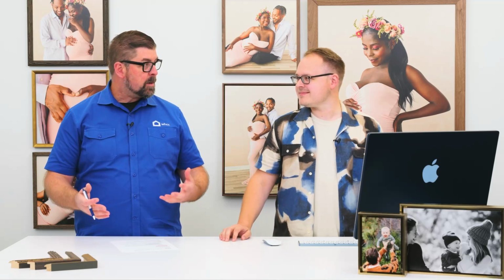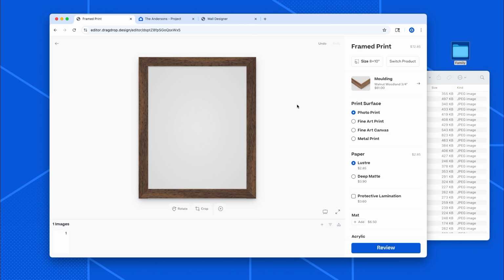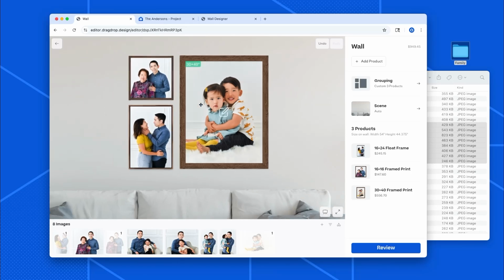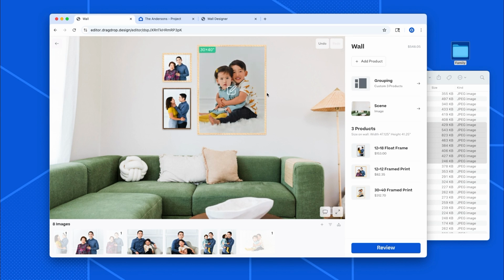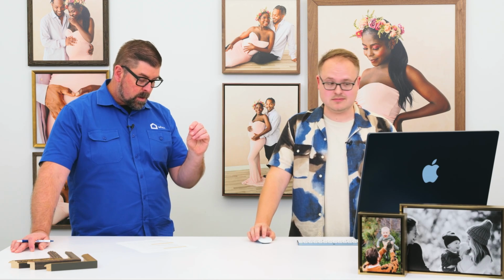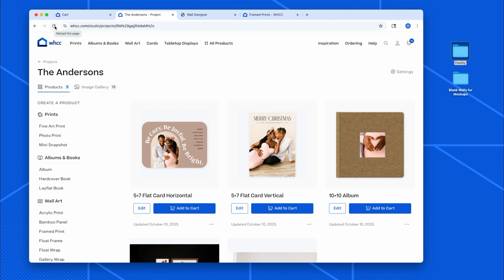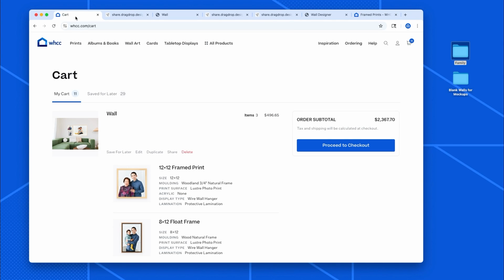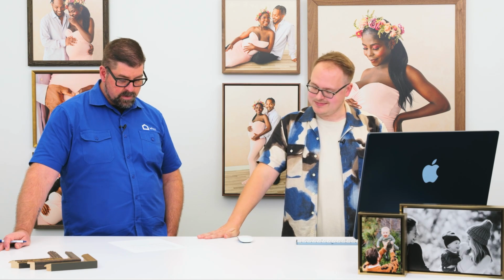Gallery Wall Designer | The Free Sales Tool | WHCC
0:00 - Introduction to Gallery Wall Designer
3:03 - Gallery Wall Designer Demo
9:25 - Uploading Custom Scenes
12:23 - Presentation Mode
14:59 - Studio Projects
19:20 - Ordering through the Website vs. Ordering through Studio
22:13 - Sharing Proofs
26:41 - Closing Remarks

Introducing the Gallery Wall Designer by WHCC. This tool allows your to create gallery walls and design custom scenes. With the full knowledge of WHCC products this Gallery Wall Designer allows you to customize your client's walls in seconds.